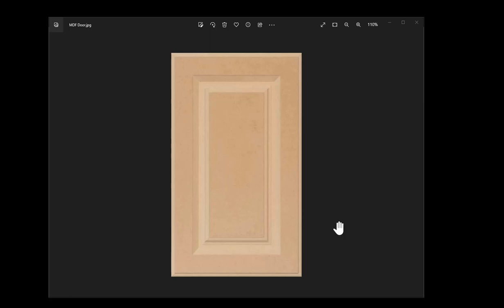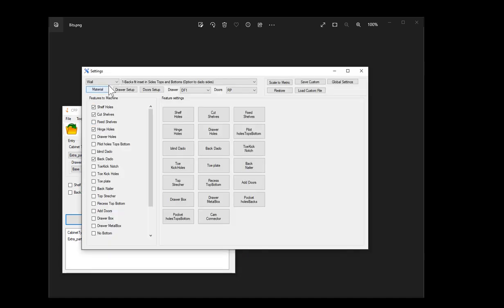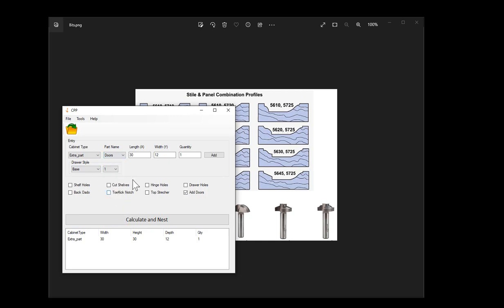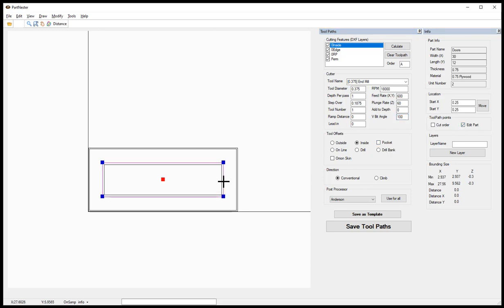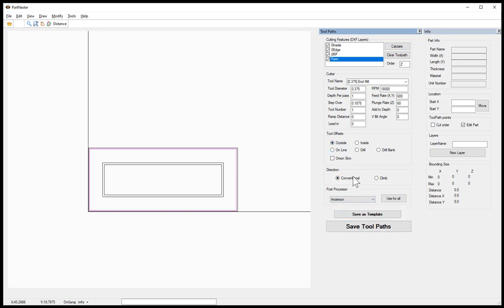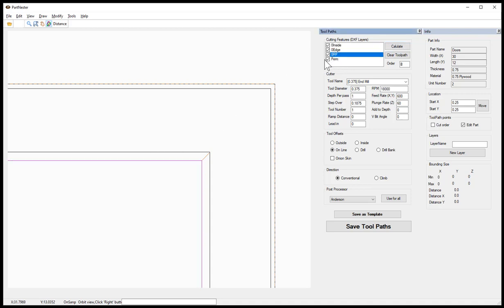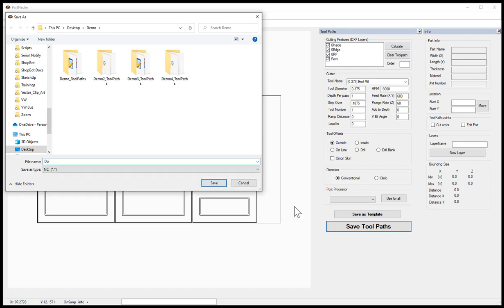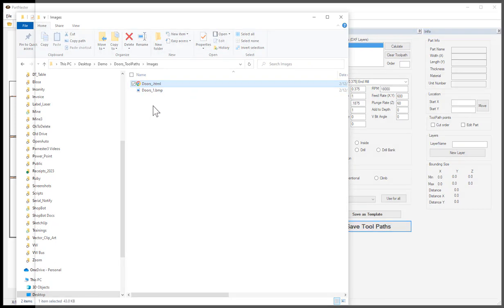Making MDF Raised Panel Doors on a CNC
Using a v bit to get sharp inside corners